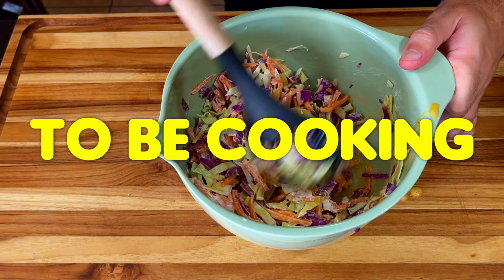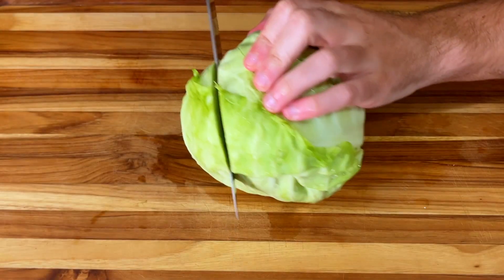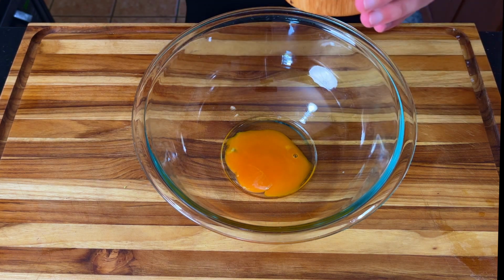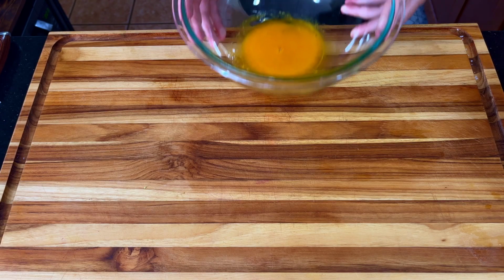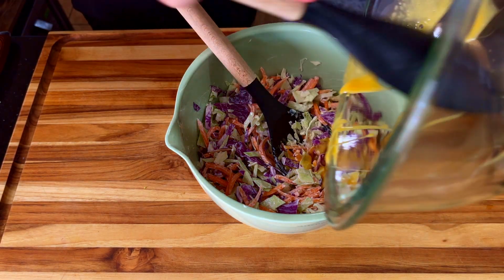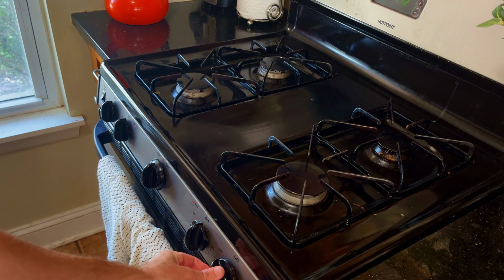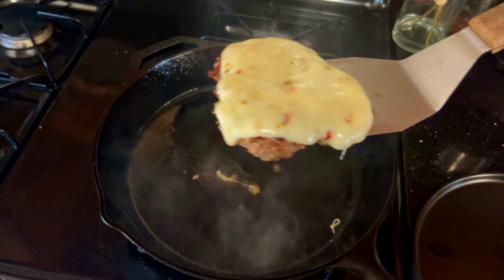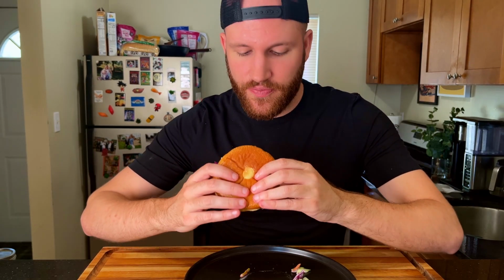Cooking EVERY Burger in Bob's Burgers Ep. 35 "One Horse Open Slaw"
Join me on my culinary journey to cook every single burger from one of the best animated shows on the planet, Bob's Burgers. We will start with cooking the first 1 through 72 listed in the Burger Book and then go from there. Today's burger is the "One Horse Open Slaw".

Enjoy my hungry friends.

Ingredients:

Ground Beef
Buns
Salt
Matchstick Carrots
Green Cabbage
Red Cabbage
Egg Yolk
Mustard
Red Win Vinegar
Canola Oil
Sugar
Worcestershire Sauce

Feast on Film Links